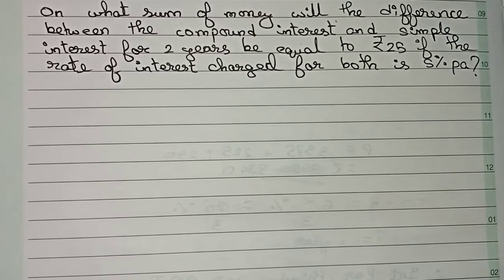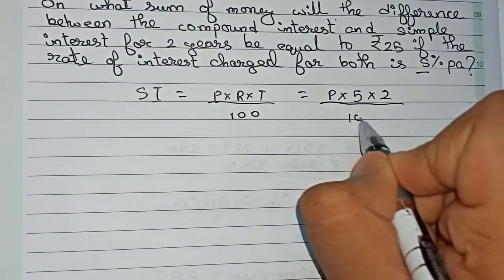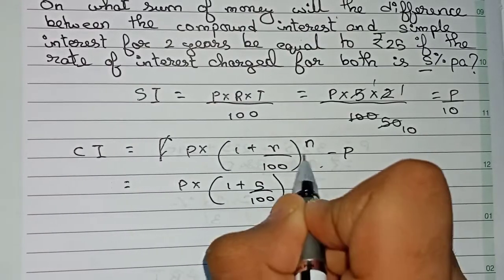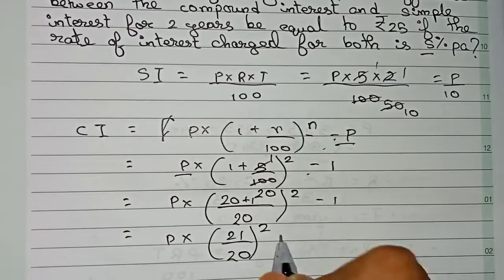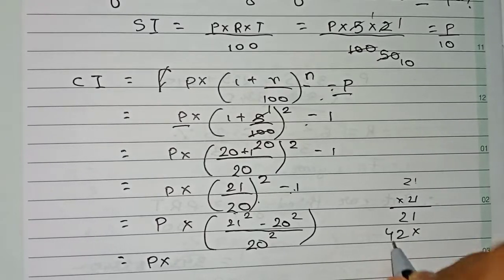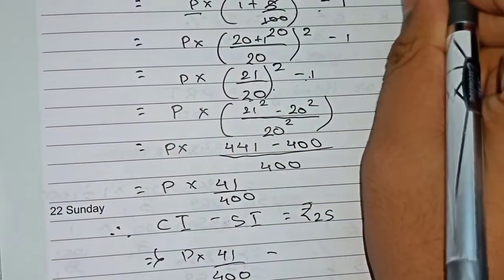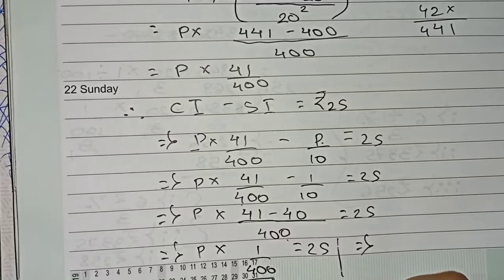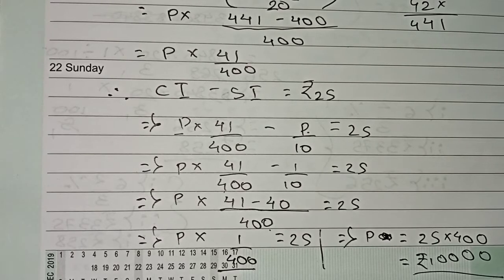On what sum of money will the difference between the compound interest and the simple for 2 years…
On what sum of money will the difference between the compound interest and the simple for 2 years be equal to ₹25 if the interest charged for both is 5% pa?